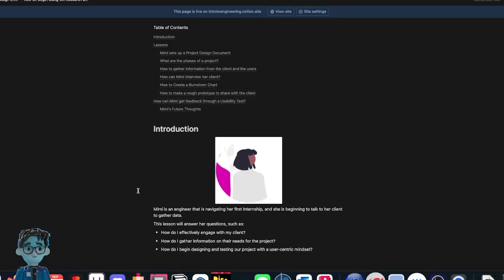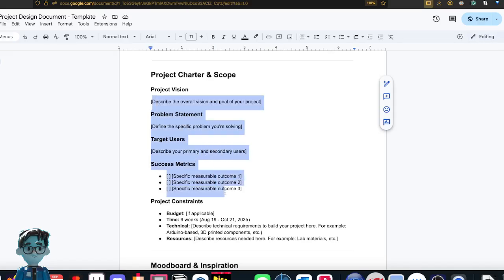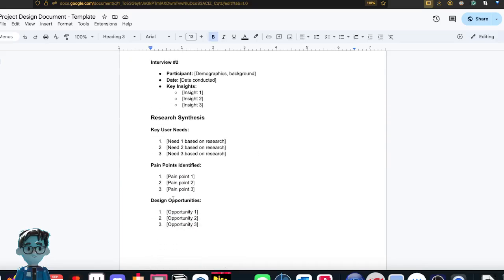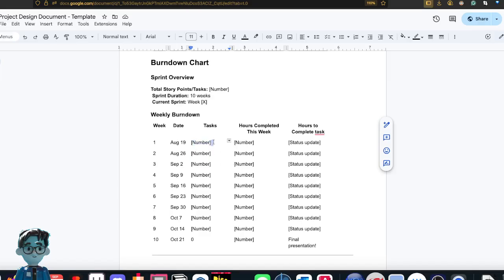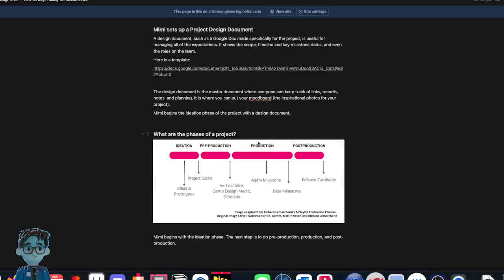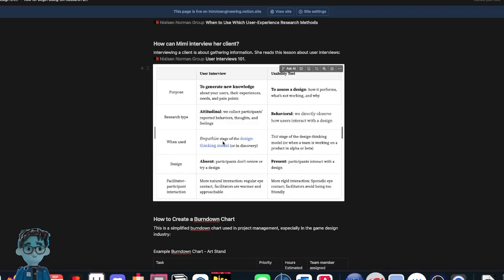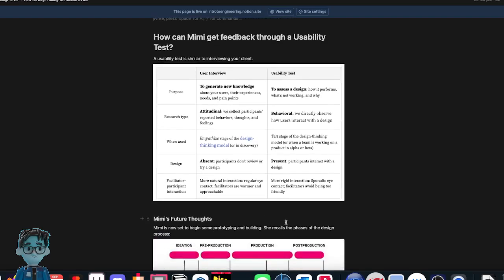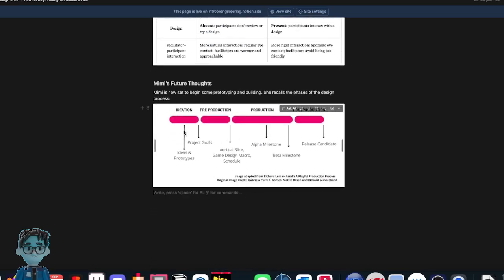Intro to UX Research, Project Design Document